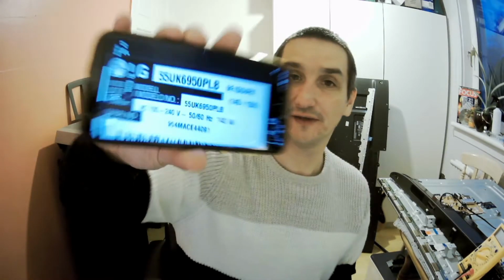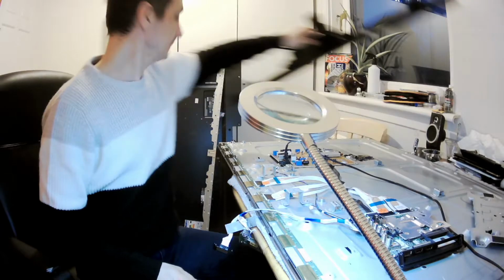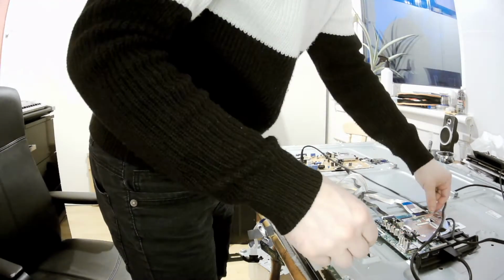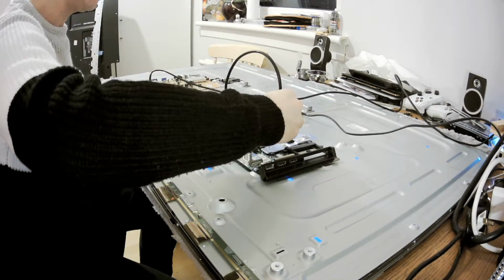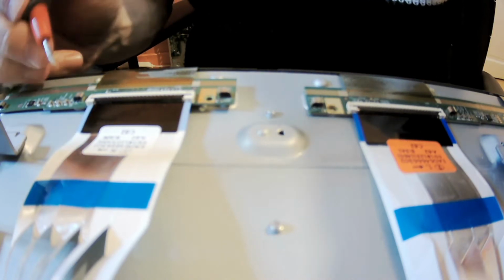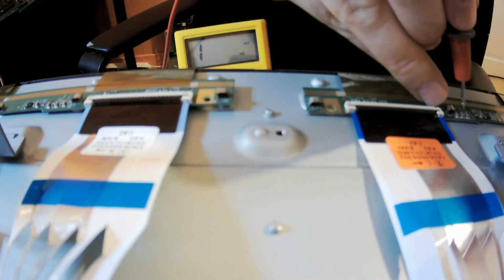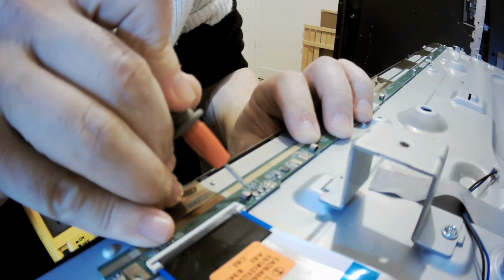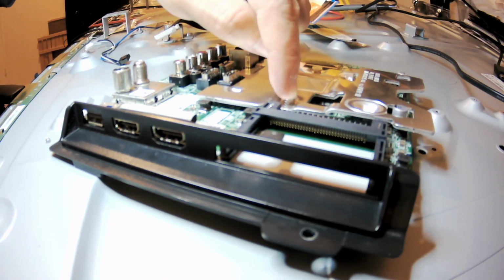LG 55UK6950PLB - no picutre, just backlight, part 1. Look for #2, see why we need a Right To Repair